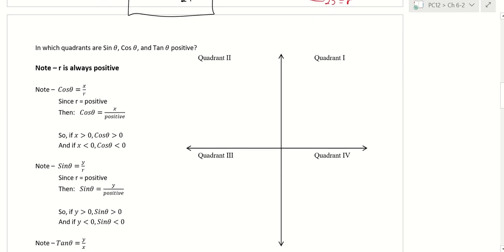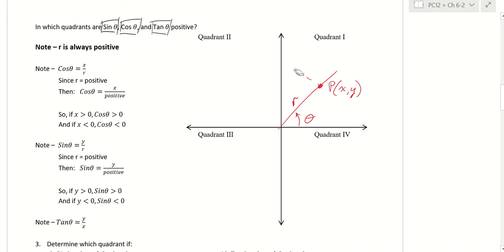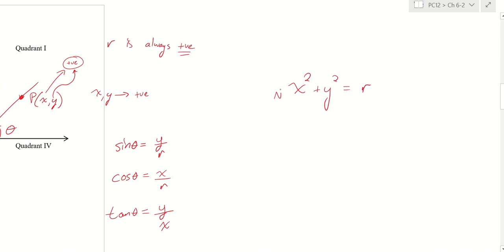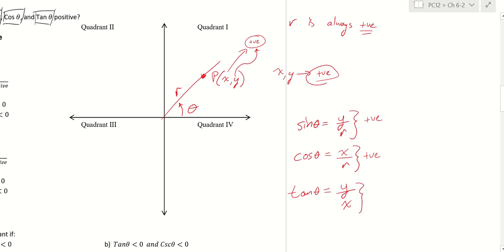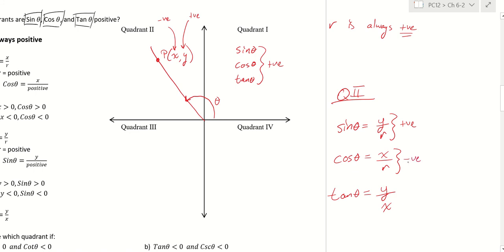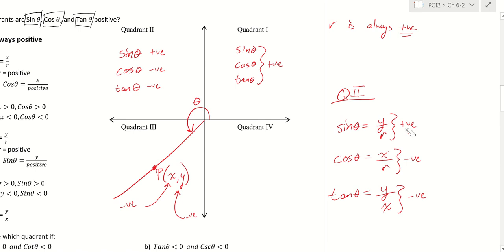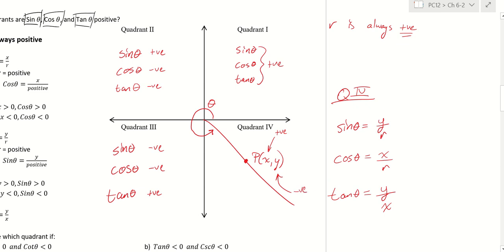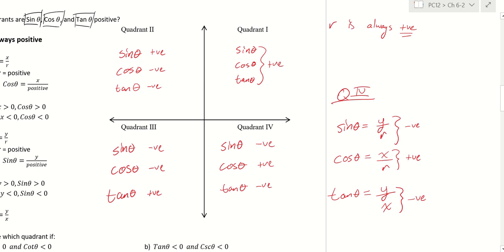Ch. 6-2 #4 (When Ratios are Positive or Negative)